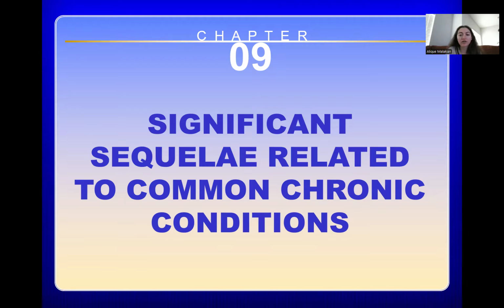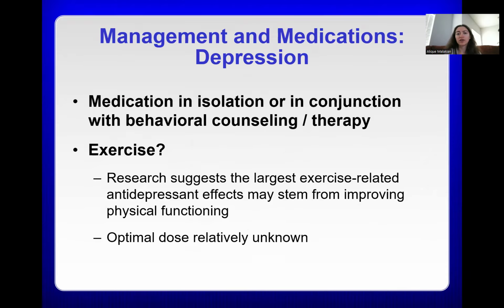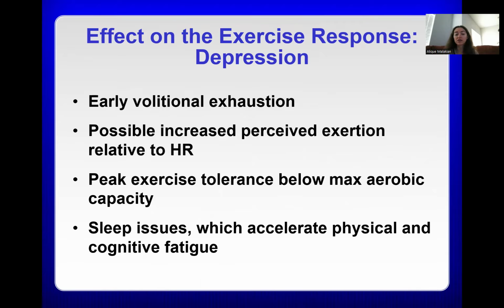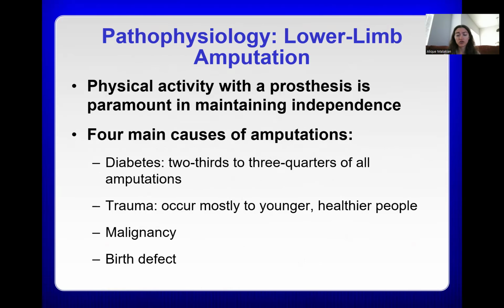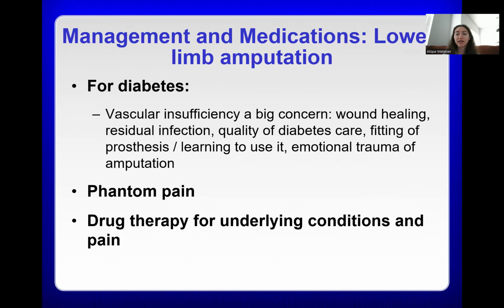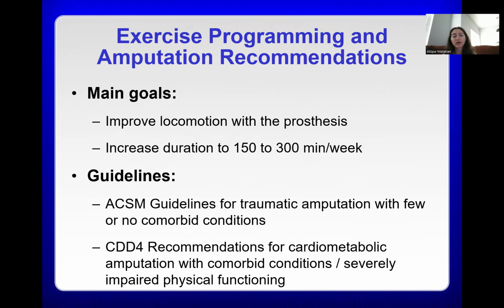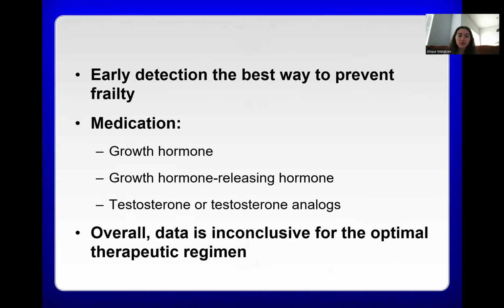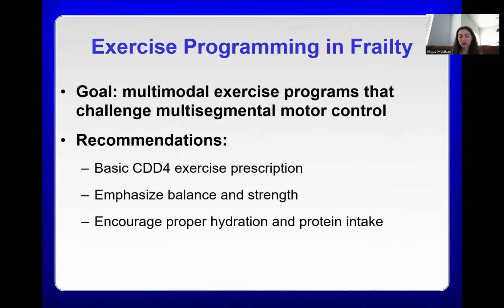CDD4 Ch 9 - Significant Sequelae Related to Common Chronic Conditions [MSU KIN 506 S26]